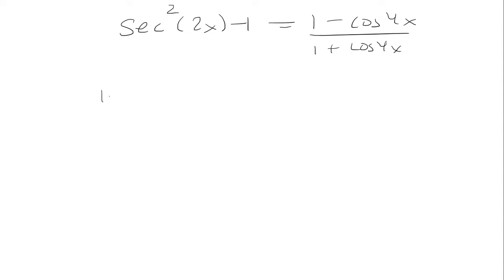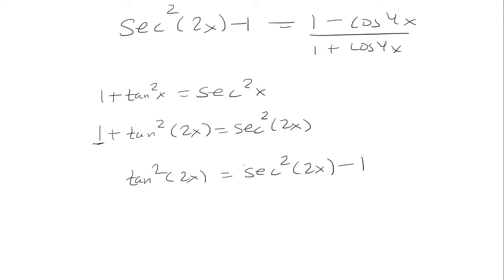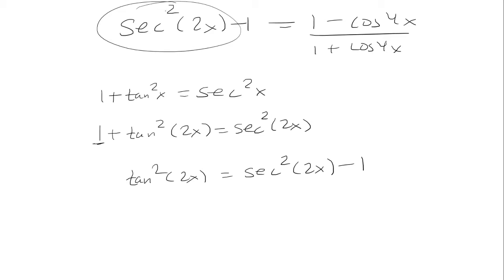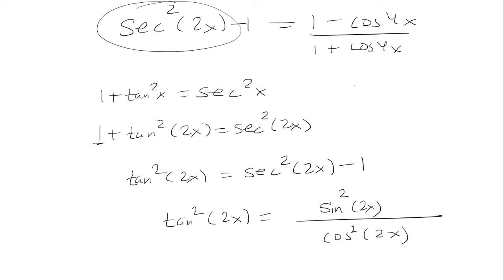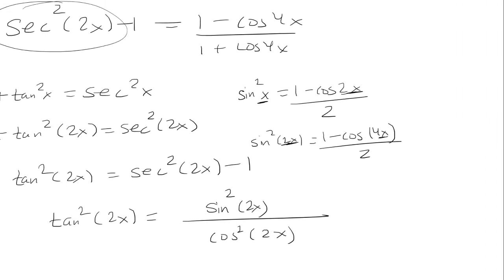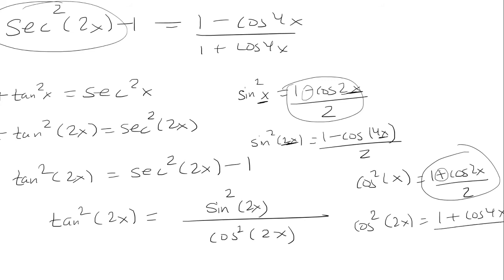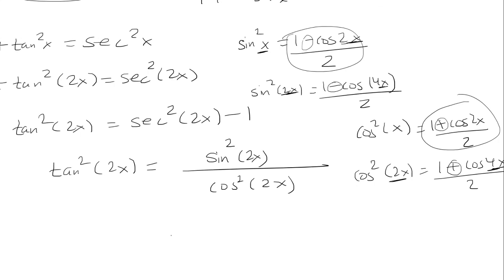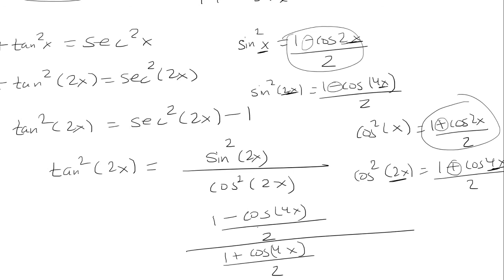sec2 (2x) - 1 = ((1-cos(4x)) / (1+cos(4x))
In this video we prove the identity sec2 (2x) - 1 = ((1-cos(4x)) / (1+cos(4x)).